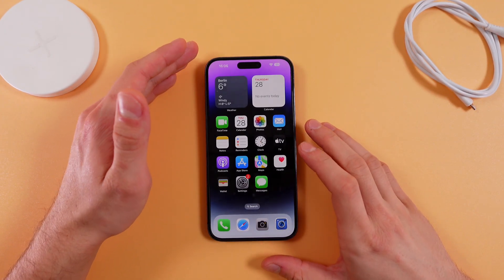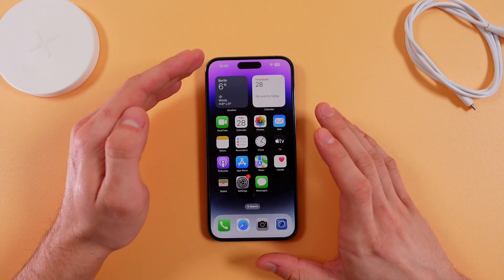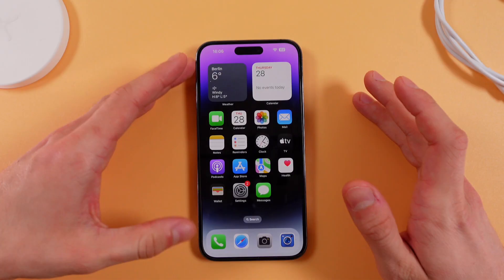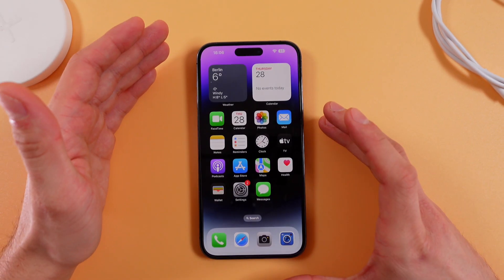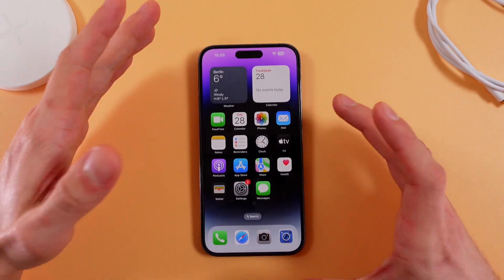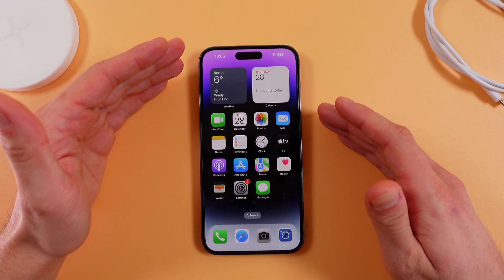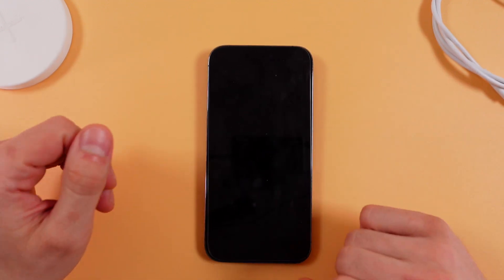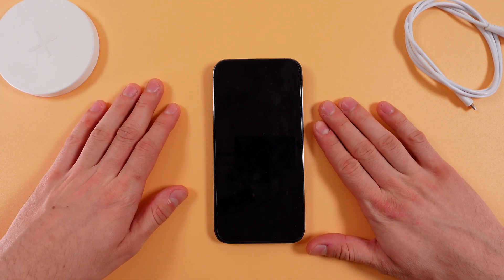Does the iPhone 14 Pro Max Have Dual SIM Slot?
The iPhone 14 Pro Max boasts premium features and cutting-edge technology, but does it include a dual SIM slot? In this video, we’ll uncover whether this flagship device is equipped to handle two SIM cards at once. If you're curious about the iPhone 14 Pro Max's dual SIM compatibility and how it works, this video has the answers you need. Dive in to learn more about this device's functionality!